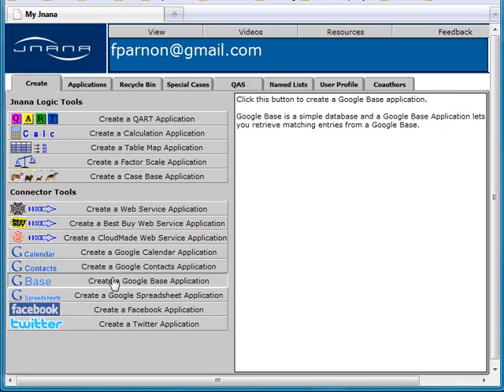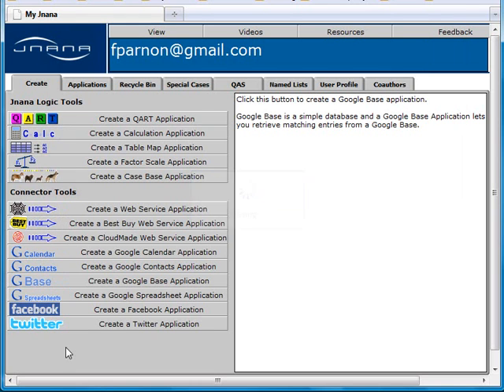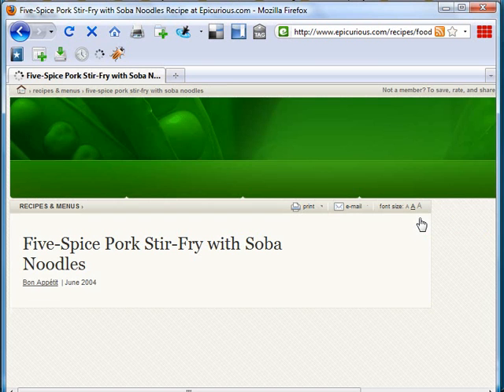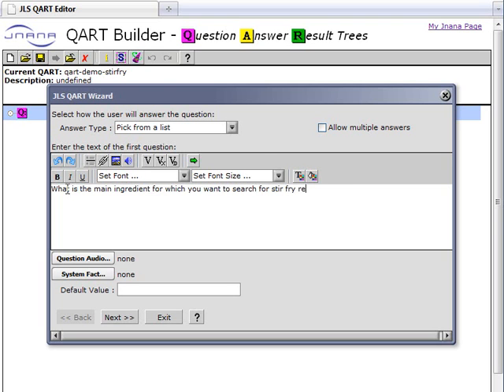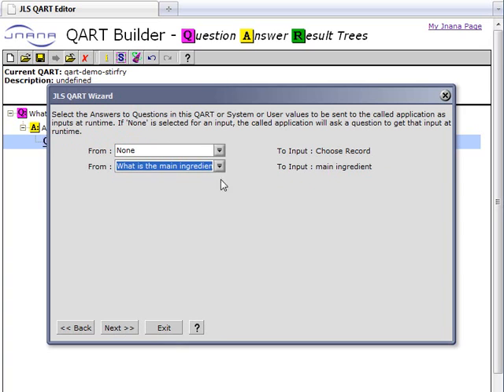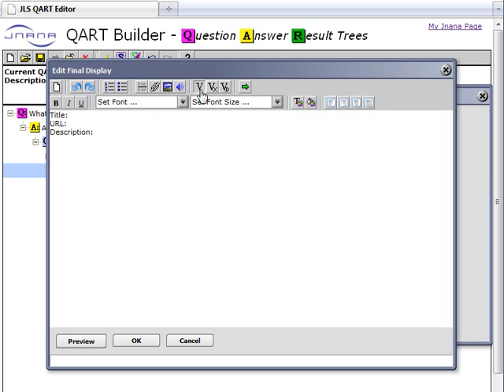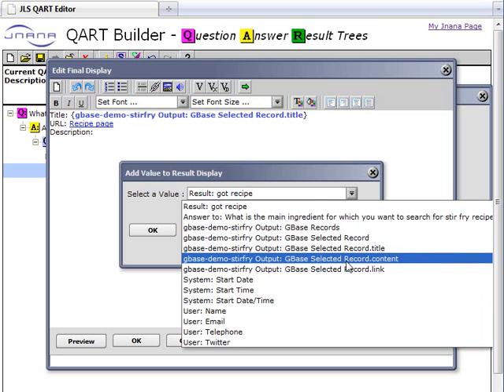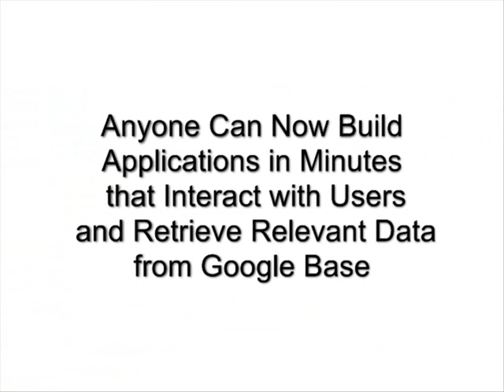How to Build Jnana Applications that Connect to Google Base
This video shows how anyone, in a few minutes, can create Jnana applications that interact with users and fetch relevant data from Google Base